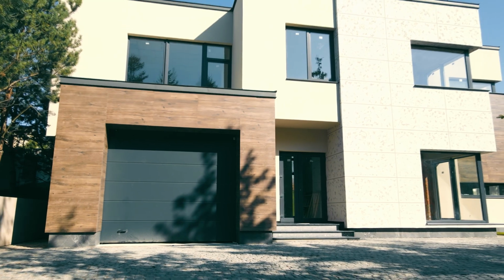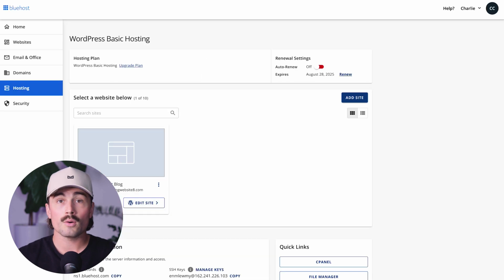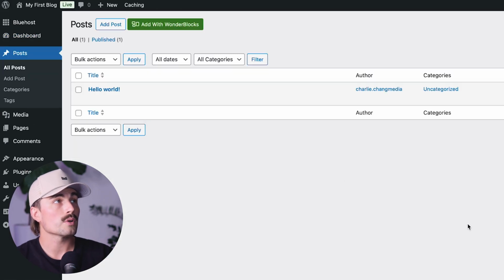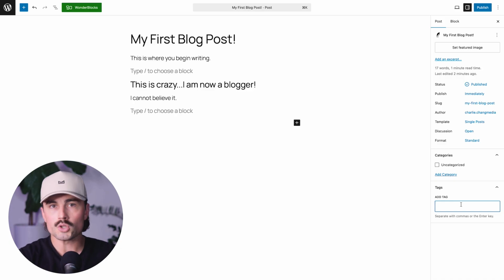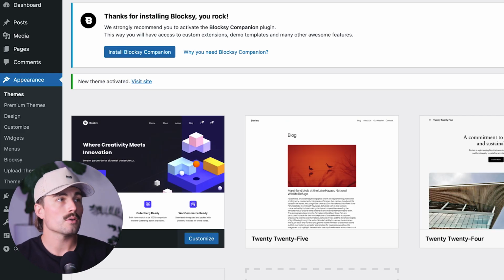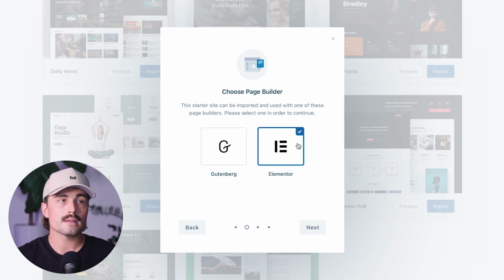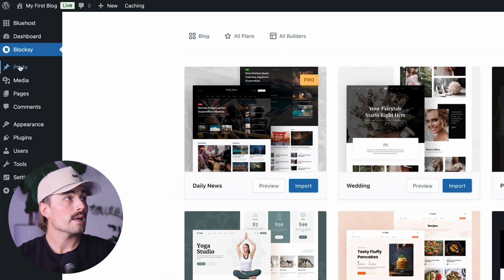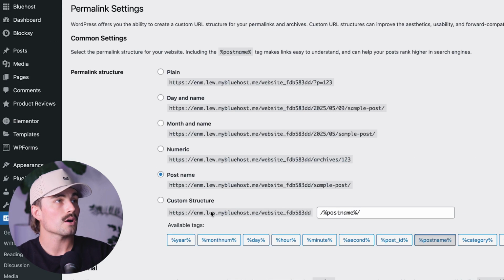Bluehost WordPress Tutorial 2025: Launch a Blog in 10 Minutes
In this video, I’ll go over how to launch a blog using Bluehost and WordPress in just 10 minutes. I’ll guide you step by step through choosing a domain, picking the right Bluehost plan, and setting up WordPress with one click. You’ll see how to create a blog post, customize your theme, and use plugins to boost your site. This WordPress tutorial is perfect for beginners who want to start blogging fast in 2025.

Our favorite website builders & tools:
🖥️ Hostinger (Host and build 100 different websites for under $3 per month):

Be sure to watch this video all the way as I cover how to write your first blog post, install plugins like Yoast SEO and Jetpack, and set up pages like About and Contact. You’ll also learn how to use the WordPress dashboard, switch themes, and organize your blog with categories and tags. I’ll show you how to change key WordPress settings and build a simple homepage. This Bluehost tutorial makes building a blog feel easy and doable, even with no experience.

This Bluehost WordPress blog tutorial shows how to start a blog from scratch using simple tools that work. Bluehost gives you fast hosting, a free domain, and automatic WordPress setup so you can go live in minutes. WordPress gives you full control of your blog layout, posts, and plugins without needing to code. With the right steps, anyone can build a blog that looks great and works on all devices.

– Eric

Timeline:
0:00 - Introduction
0:28 - Picking Your Domain and Hosting
1:52 - Installing WordPress (Don’t Worry — It’s Automatic)
2:47 - Understanding the WordPress Dashboard
2:57 - Writing Your First Blog Post
5:02 - Setting Up Your Site’s Look
7:28 - Installing Helpful Plugins
8:38 - Creating Basic Pages
9:08 - Adjusting a Few Important Settings
9:36 - Staying Consistent and Writing Often
10:10 - Conclusion